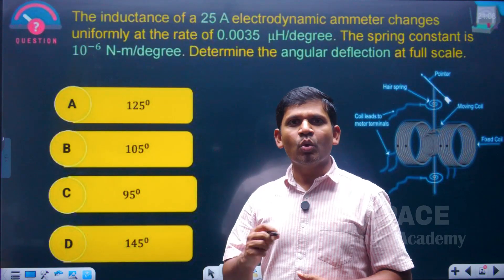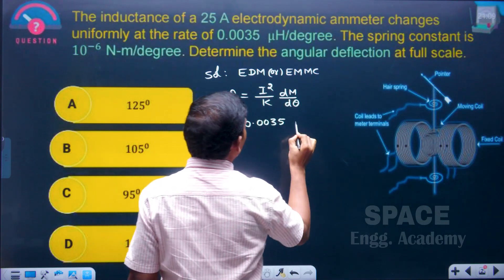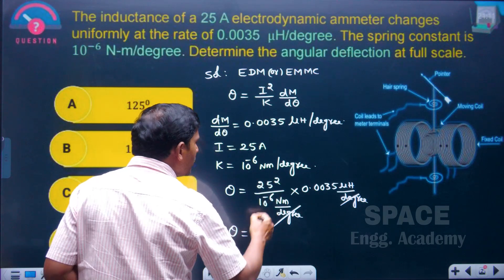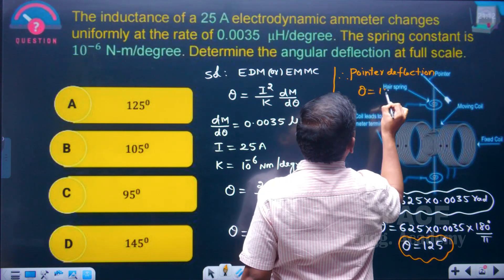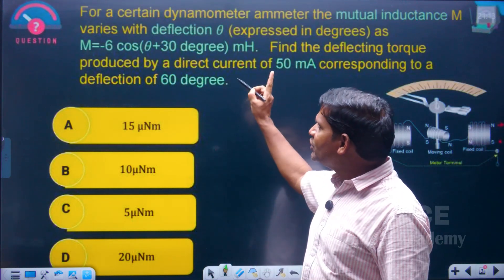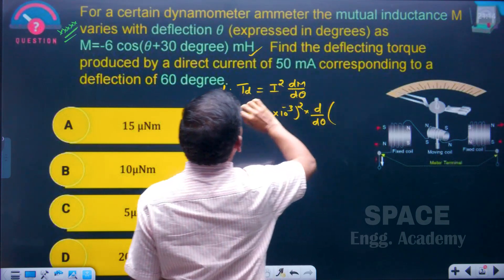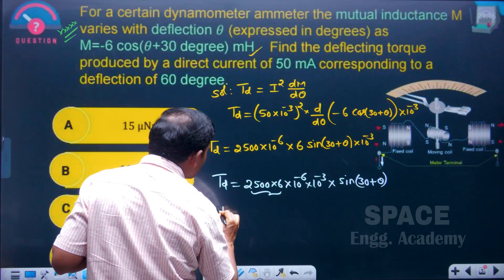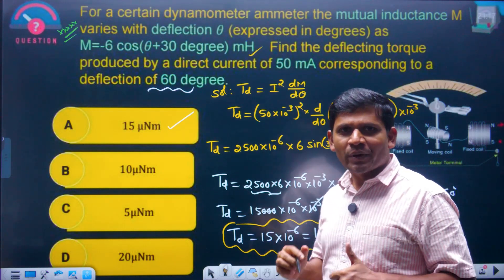AE - AEE | Ultimate Concept!” EDM / EMMC — Exam Winning Formula Inside ! || SAIMEDHA KOTI